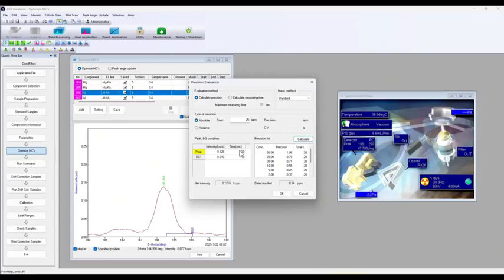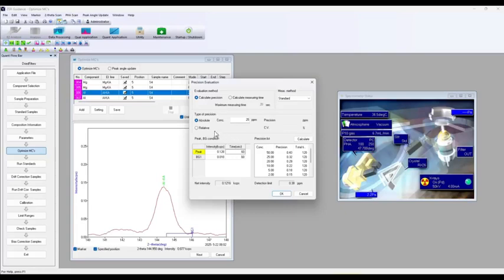Tip #101 Analytical Precision Evaluation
The "Analytical Precision Evaluation" feature in ZSX software helps determine the optimal counting time for peak and background points, ensuring precise detection limits in quantitative methods.